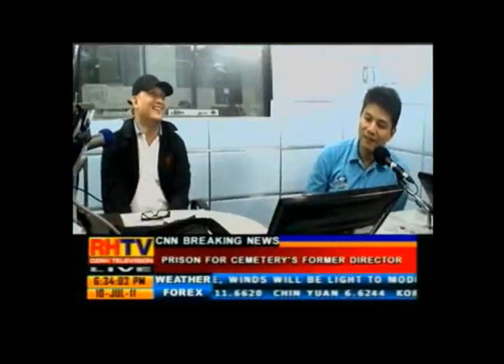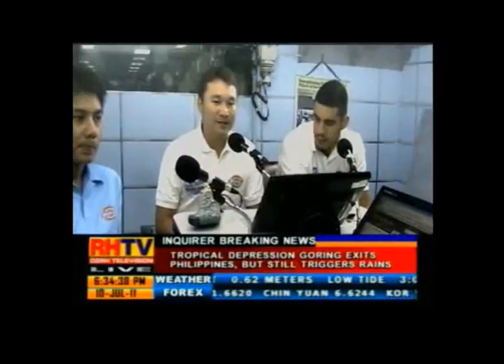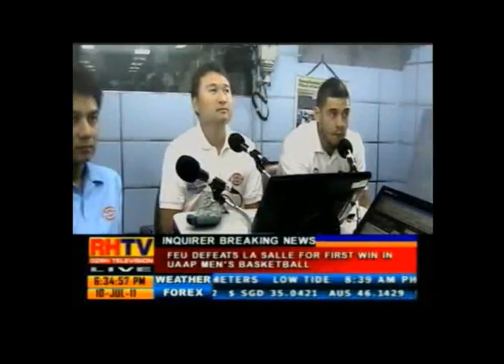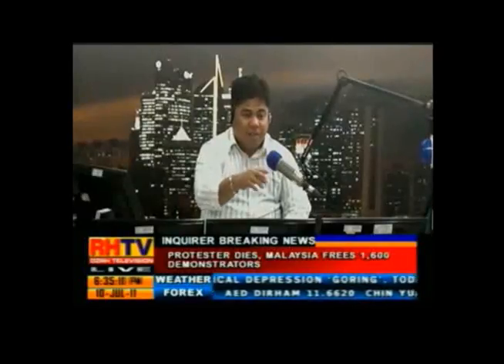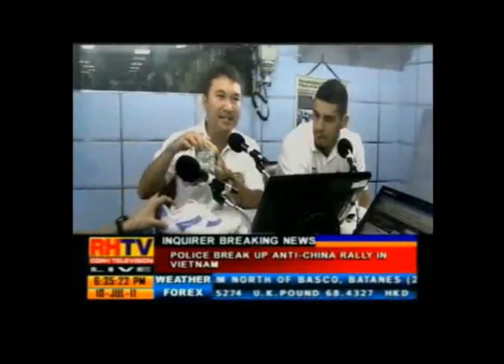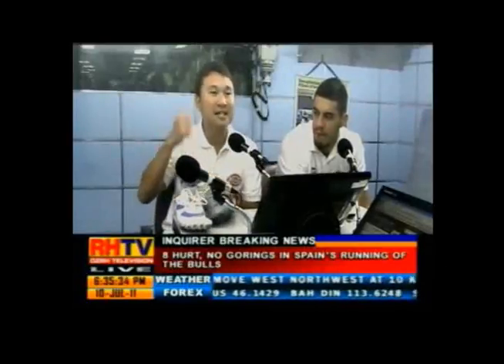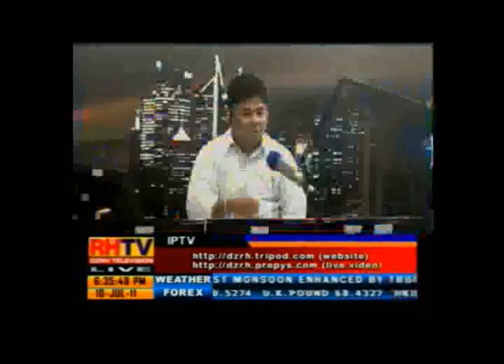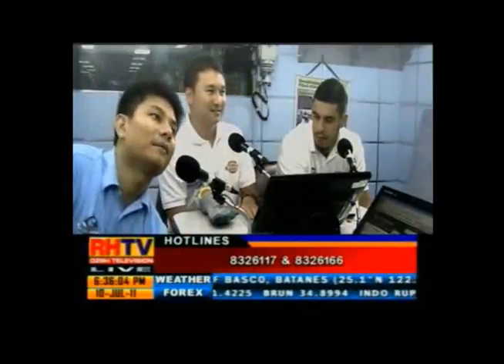Powerade at MBC Sports Center (Part 3)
Powerade at MBC Sports Center. July 10,2011